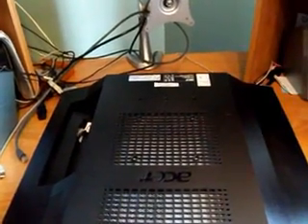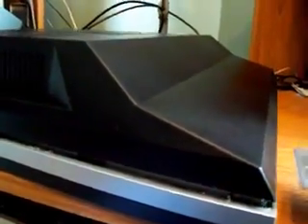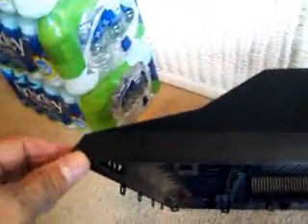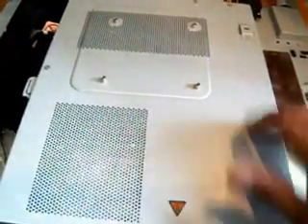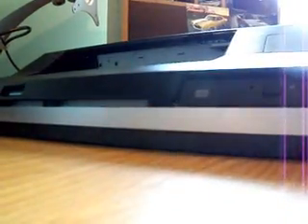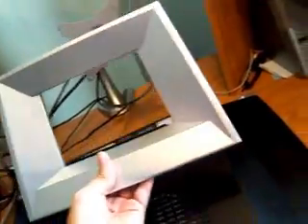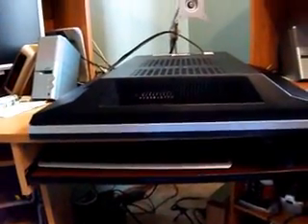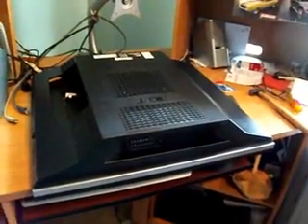Acer Aspire all in one PC model AZ5101 Disassembly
how to  remove the plastic pc case so you can upgrade the memory or what ever.